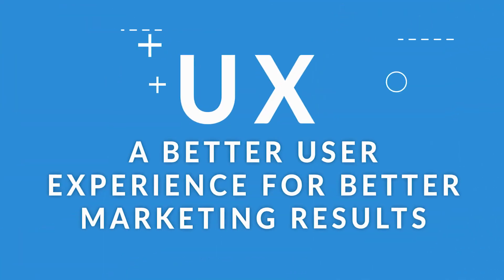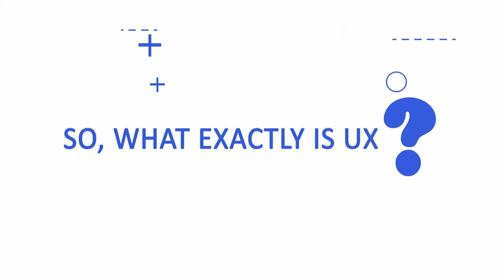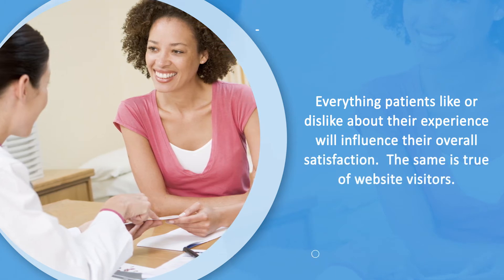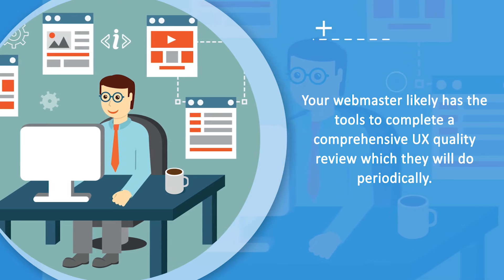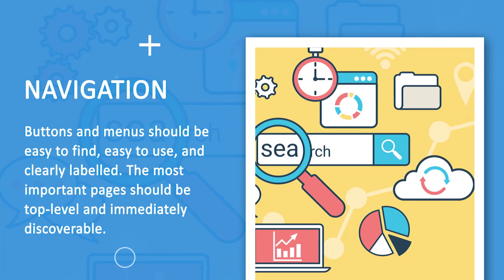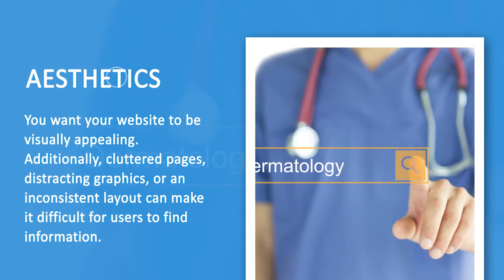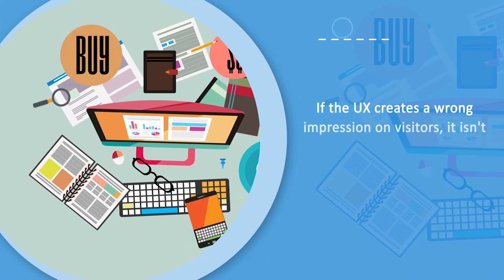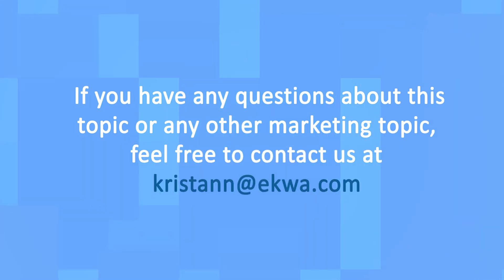UX – a better user experience for better marketing results